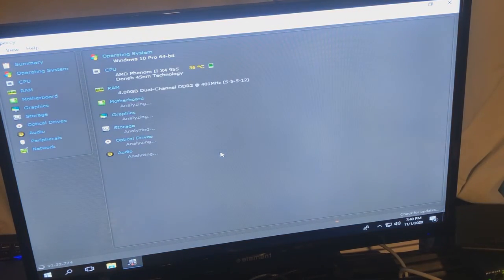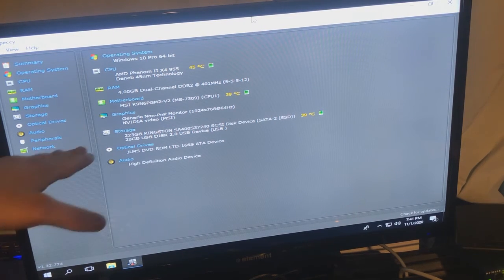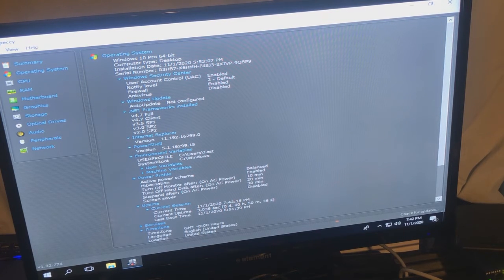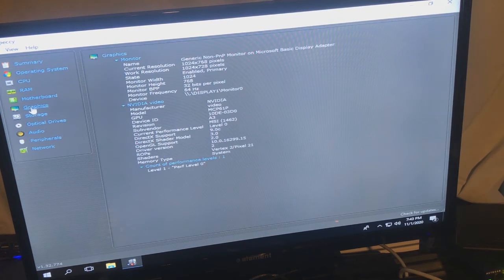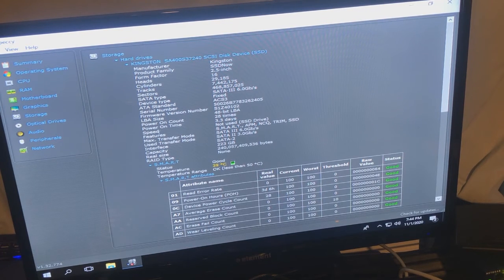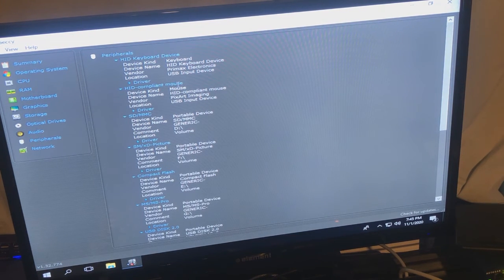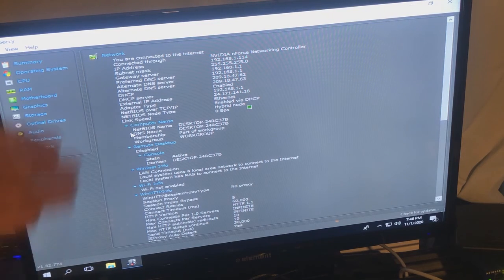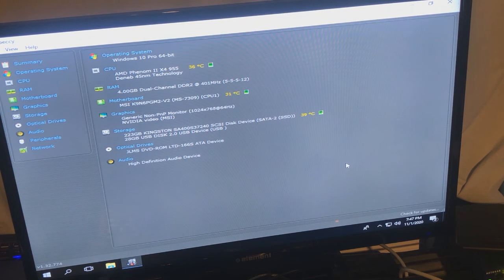Speccy, the system information tool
this tool is like crystal disk info and cpu z use it to get in depth info of your system with some usable info on temperatures of you you hard drive and dvd drive